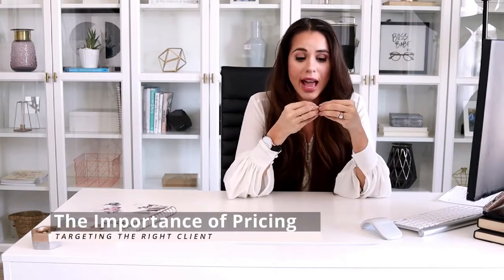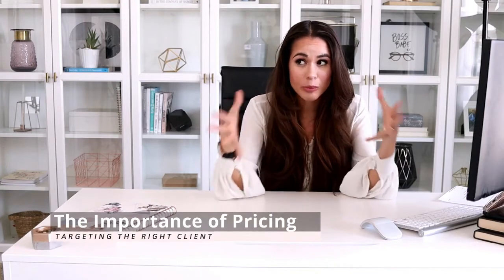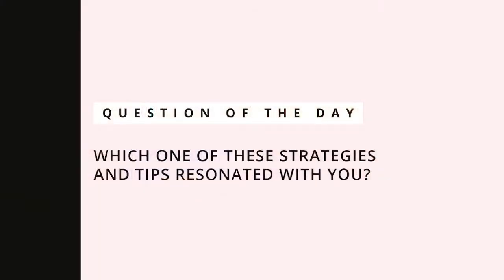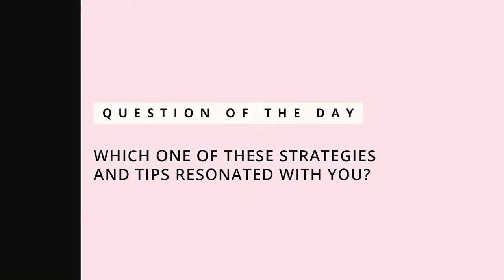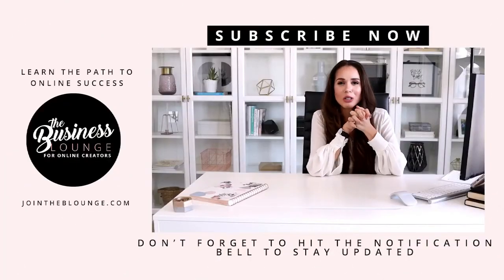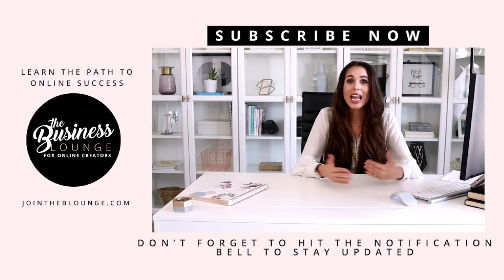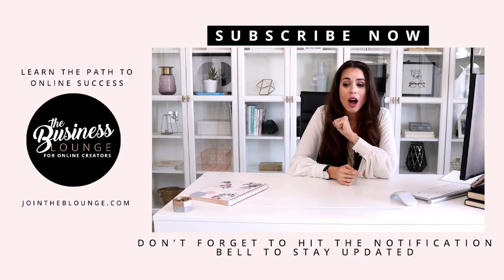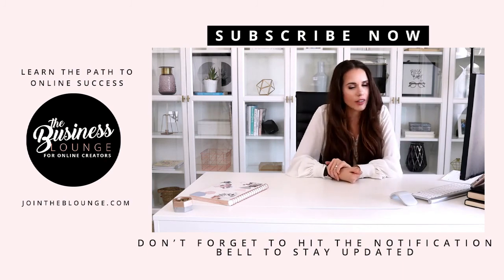Tips of attracting high buying power customers